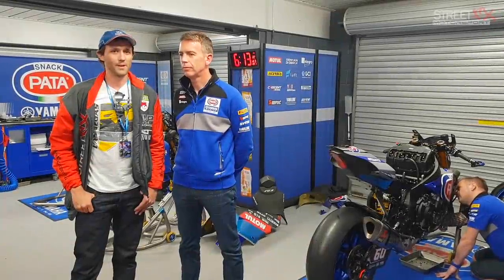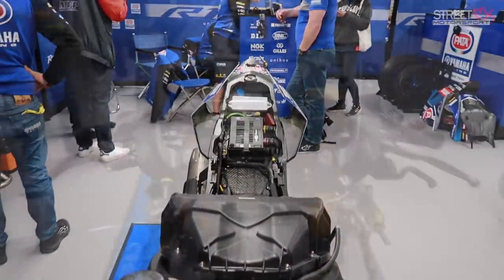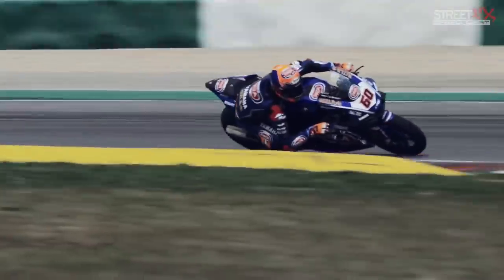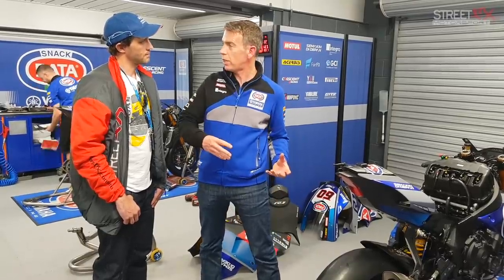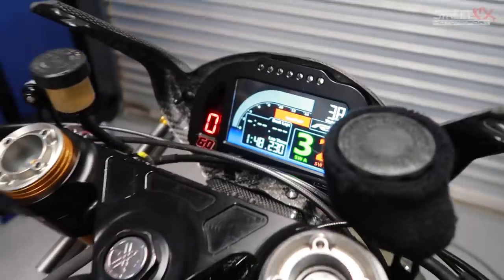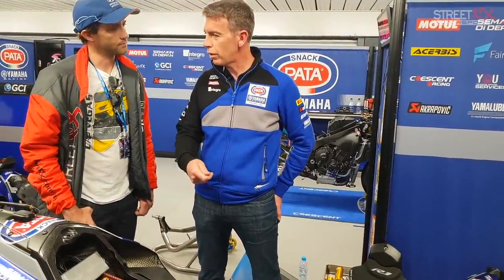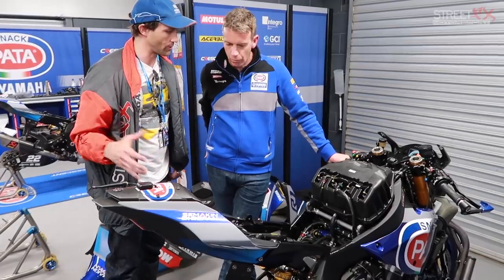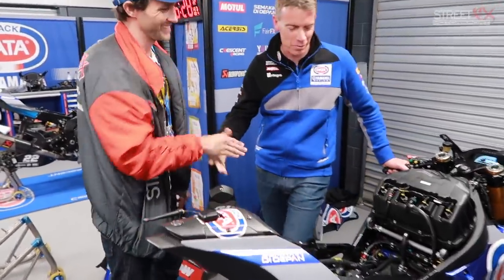What makes a WorldSBK Superbike? With Pata Yamaha Racing director, Paul Denning & the YZF-R1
We catch up with Paul Denning, Pata Yamaha's team principal to get some insight into the anatomy of a WSBK Superbike.

From the lightweight carbon replacements to the legalities of what they are allowed to change on the engine, this gives us a little inside info.

Special thanks to Yamaha, WSBK and HMCA.